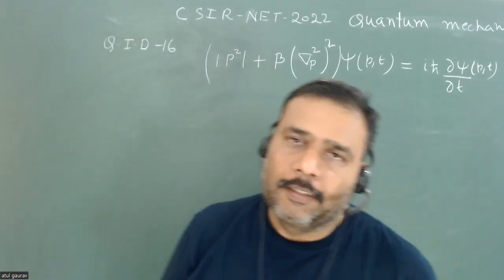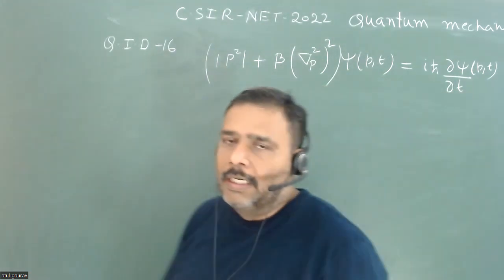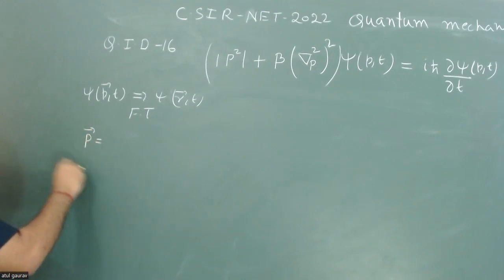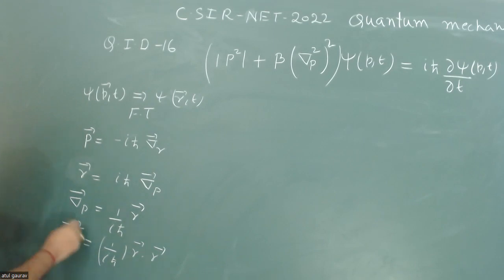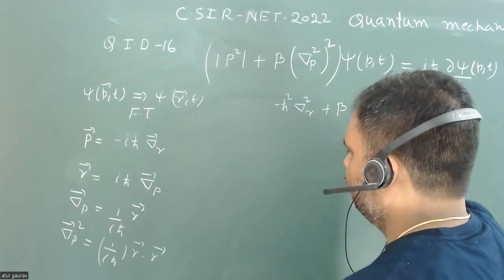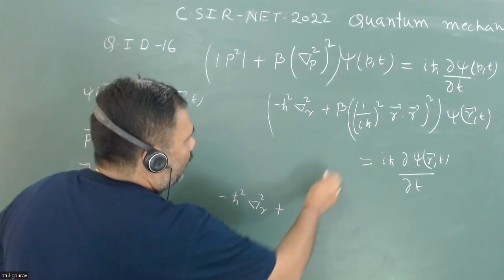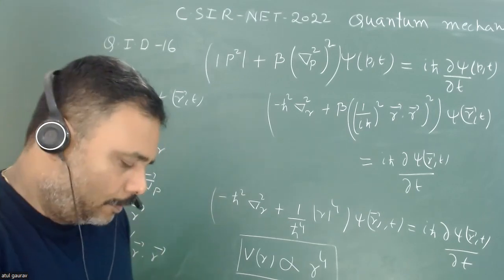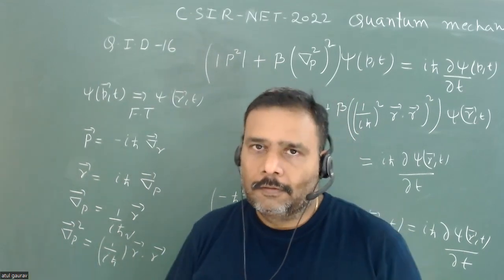𝐐16 | 𝐂𝐒𝐈𝐑-𝐍𝐄𝐓 𝟐𝟎𝟐𝟐 |𝟏𝟔𝐭𝐡 𝐒𝐞𝐩𝐭𝐞𝐦𝐛𝐞𝐫 | Quantum mechanics |Fourier transformation| 𝐀𝐭𝐮𝐥 𝐆𝐚𝐮𝐫𝐚𝐯